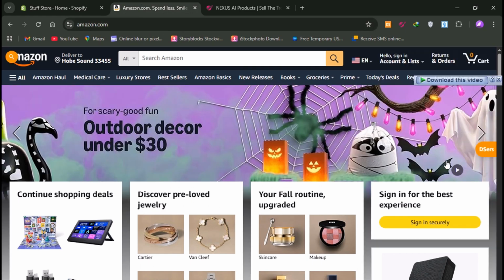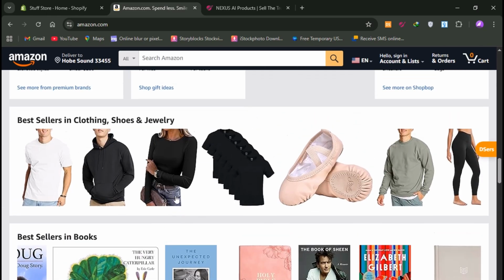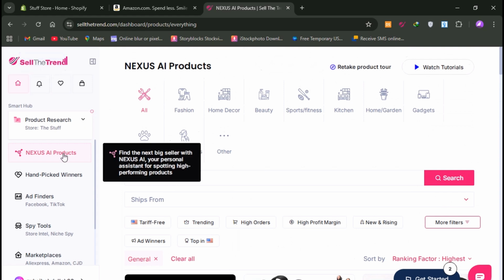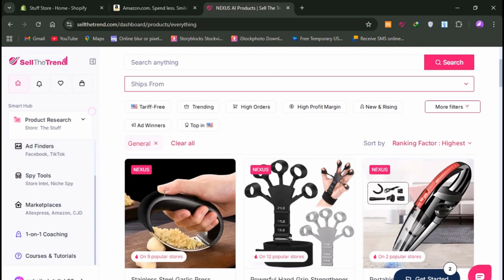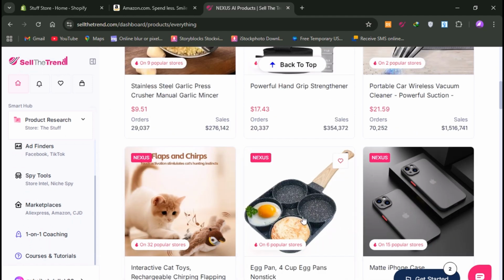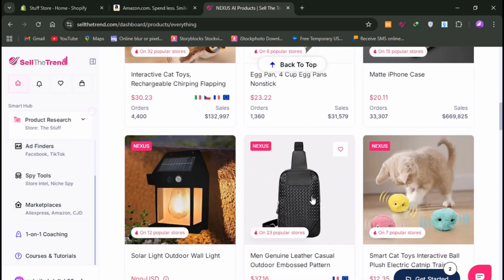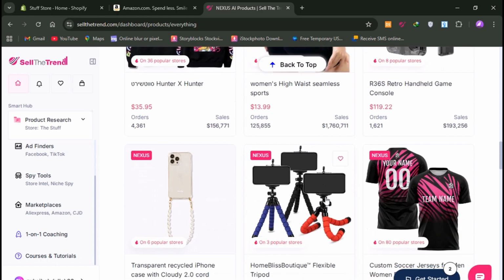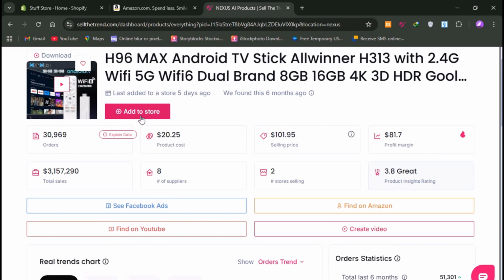How To Automate Dropshipping Orders In Shopify (2026) ✅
Tired of manually fulfilling orders in your Shopify dropshipping store? In this step-by-step tutorial, I’ll show you how to fully automate your dropshipping orders in 2026. From integrating apps and setting up auto-fulfillment to syncing tracking numbers and handling customer updates, this guide will save you hours of work and help scale your business faster.